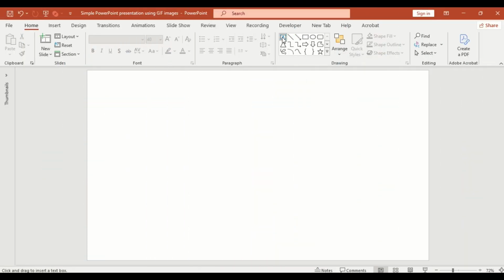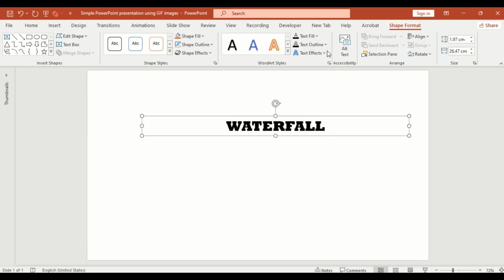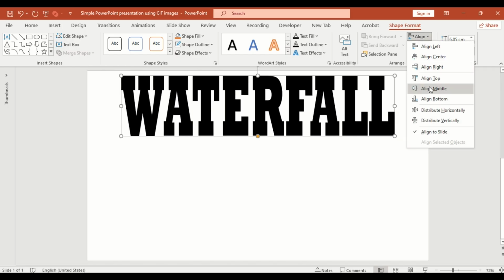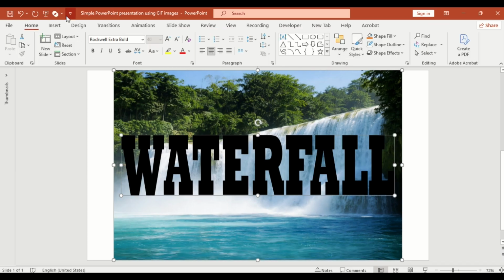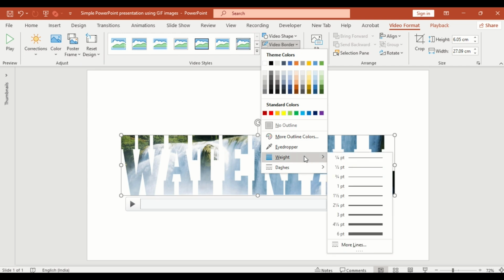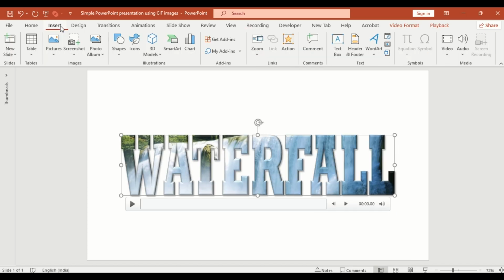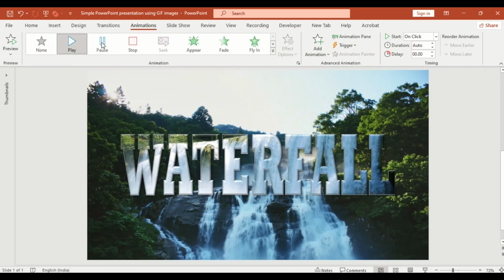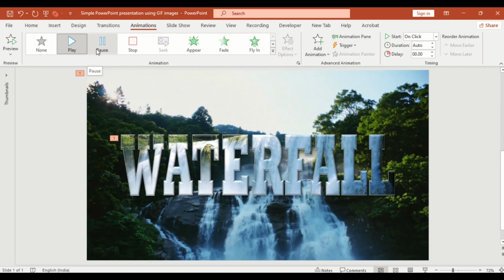How to Put VIDEO INSIDE TEXT in PowerPoint 📽️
Learn how to create a stunning "Video Inside Text" effect in Microsoft PowerPoint! In this tutorial, I'll show you a modern slide design technique that will make your presentations look professional and cinematic. This step-by-step guide covers everything from choosing the right font to using the 'Merge Shapes' tool to embed any video into your text. Perfect for intros, titles, or high-impact slides!

What you'll learn:
Setting up the perfect bold font for video masking
Using the Intersect tool to merge video and text
Adding borders and shadows for a premium 3D look
Applying play animations for a seamless background effect